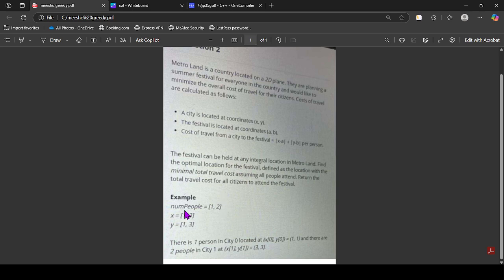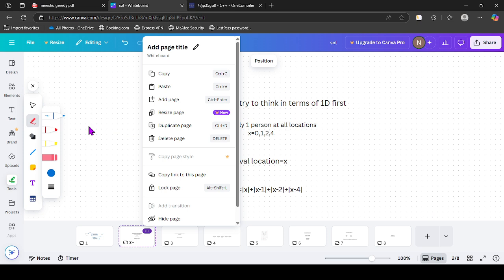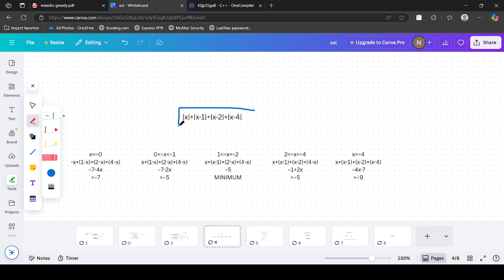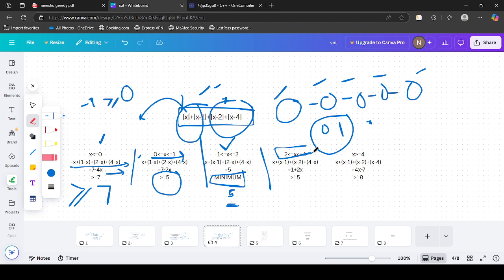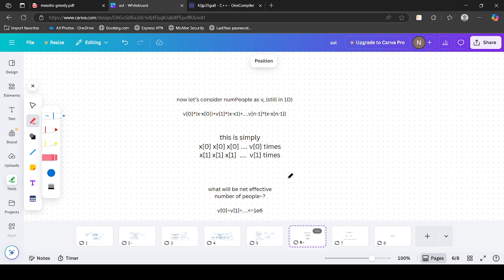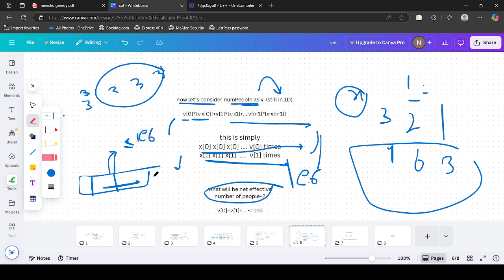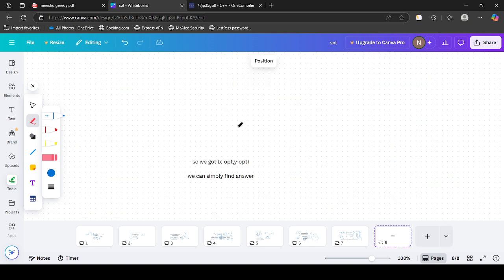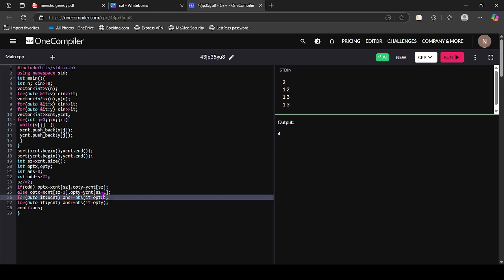Greedy | Maths | Meesho Recent OA Solution